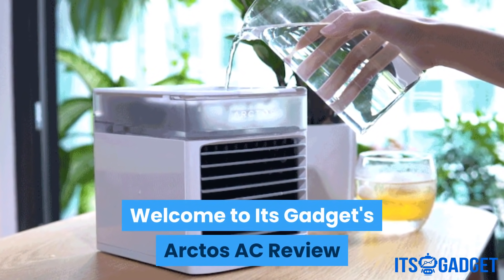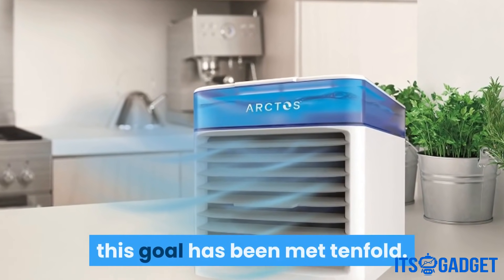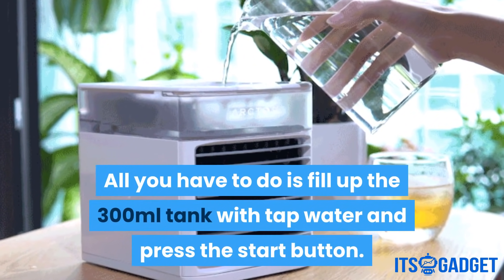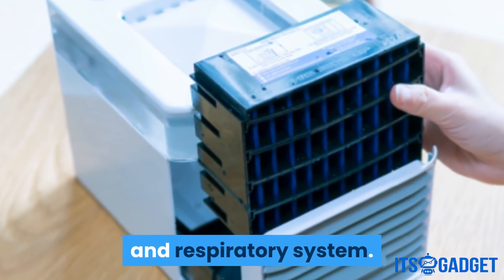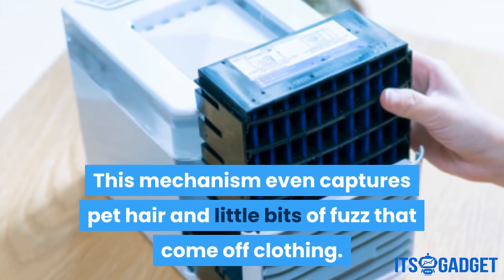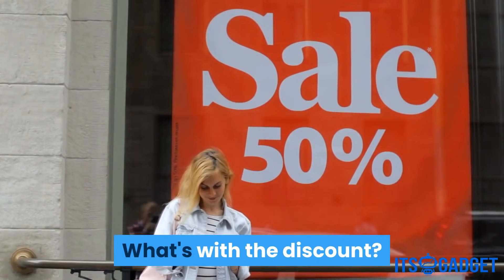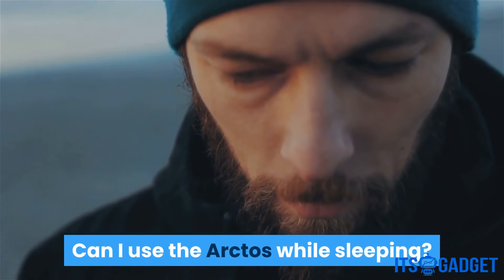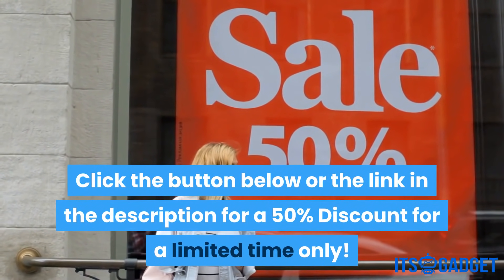Arctos AC Review - In Depth Review of Arctos AC(You'll be SURPRISED)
The Arctos is a portable personal AC unit. The developing company teamed up with AC engineers to design a compact, highly-efficient unit that helps buyers beat the summer heat without breaking the bank.

The biggest benefit, though, is that it's completely portable! It can be carried from room to room and even taken with you on vacation for when your hotel room gets just a little too warm for comfort.

The goal with the development of the unit was to create an AC that was suitable for use within personal space and, by the looks of things, this goal has been met tenfold.

But what does the Arctos actually do? The short answer is that it does anything a traditional AC unit does, but the long, more in-depth answer is that the unit regulates humidity, cools the room, filters dust particles, and much, much more.

When it comes to installation, the Arctos doesn't cost a cent. That's right — there are no installation fees in any form. You don't have to buy accessory kits or window modification tools to reap the benefits of this unit. In addition, you can set up and start operating the unit without the need for assistance lifting a heavy, bulky window AC.

At the end of the hottest summer month, you'll have an electricity bill that is so low you almost won't believe it.

Related Terms:
Arctos AC
Arctos Portable AC
Arctos Portable AC Review
Arctos AC Review
Arctos AC Reviews
Best Portable AC
Best Personal AC
Arctos ACvs Arctic Air
Arctos Acvs BLaux
Arctos AC vs Chillbox
Arctos AC vs Air Condition